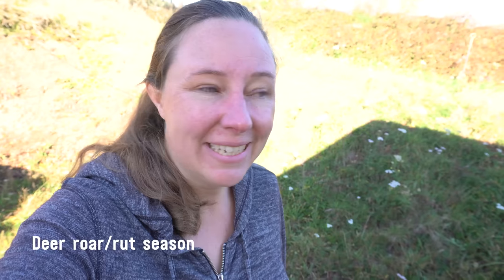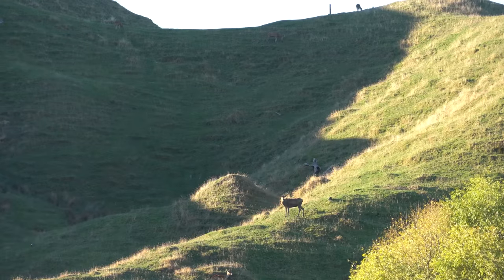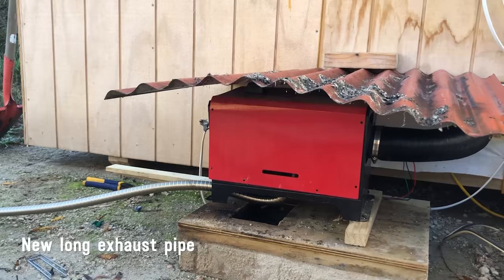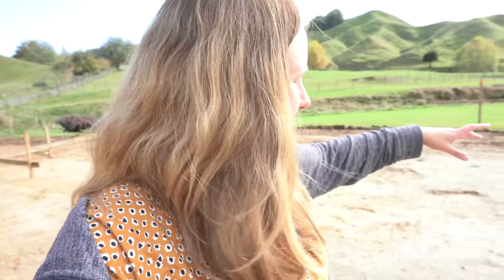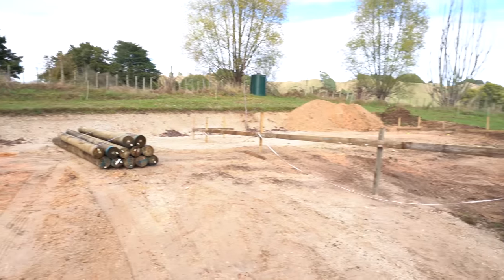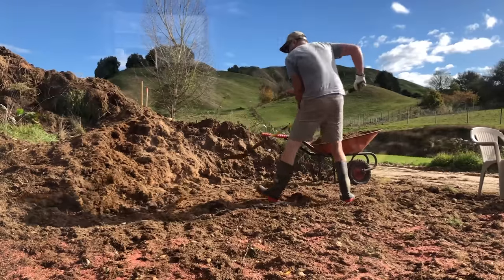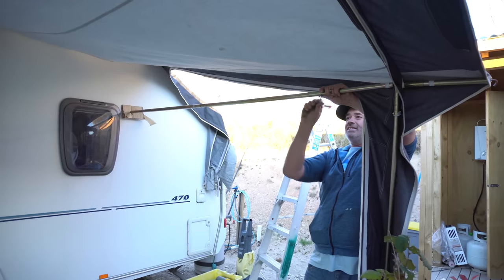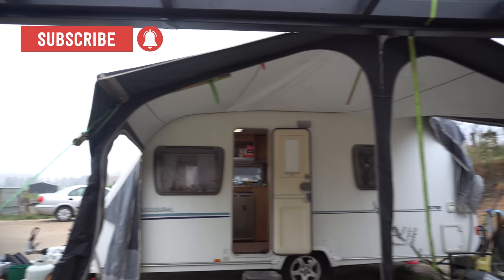Our Diesel Heater Is Broken... & I'M COLD!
Our Chinese diesel heater has stopped working.